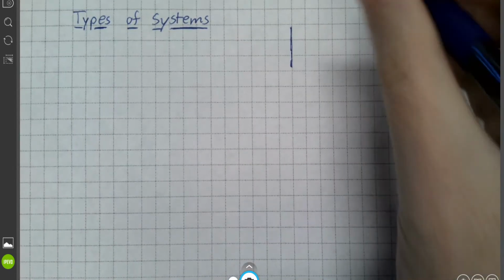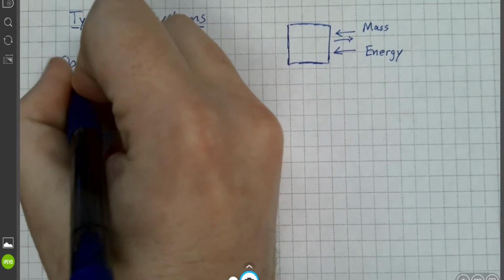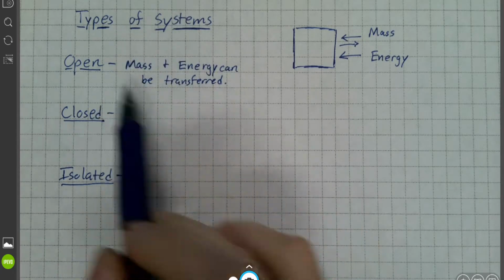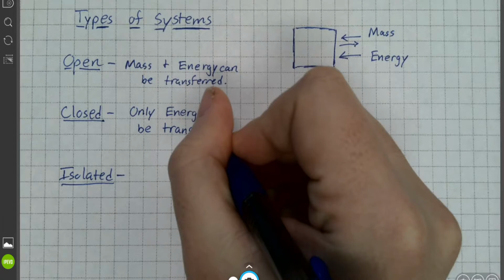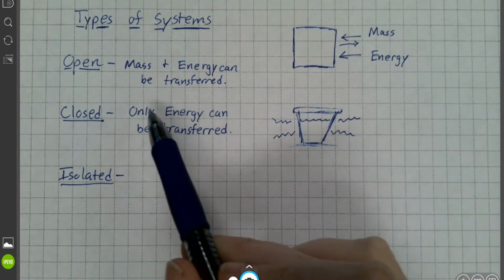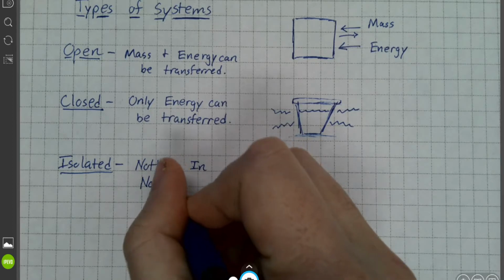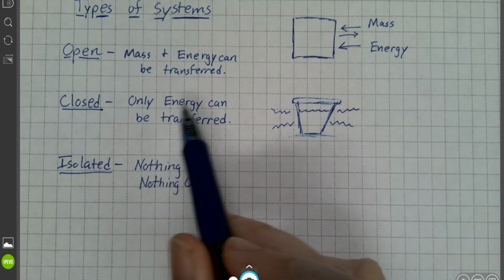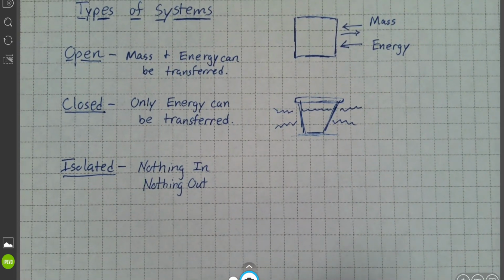AP Physics Notes - Unit 4 - Types of Systems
In these notes we learn about the difference between an open, closed, and isolated system from a physics standpoint.